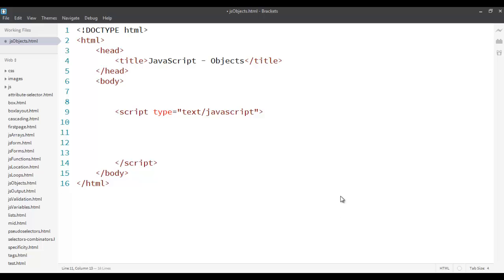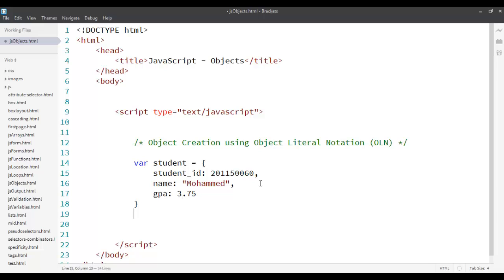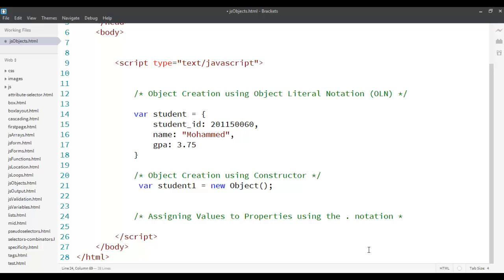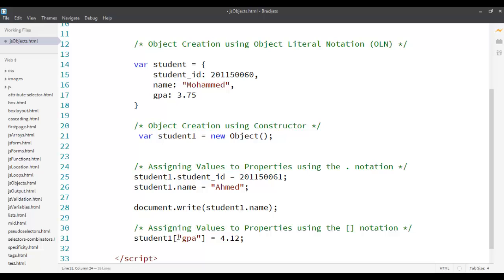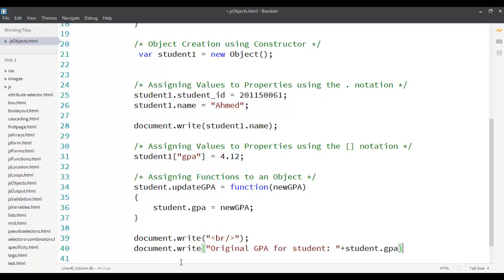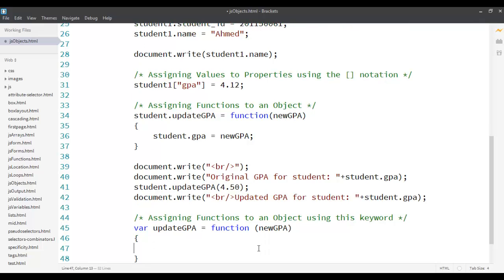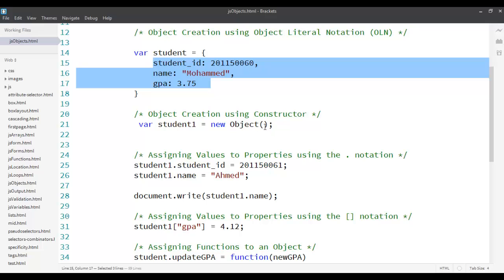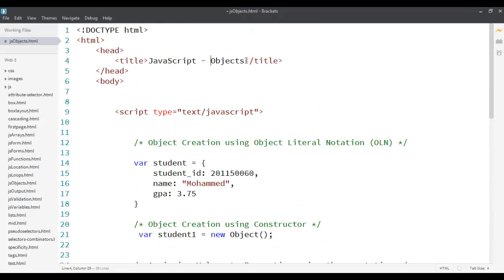(7) JavaScript: Objects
JavaScript is an Object Oriented Language. In this screencast, we are going to learn how to create objects in JavaScript. The various notations for object creation, property value assignment and functions/methods assignment.